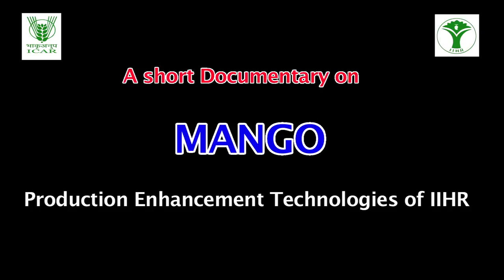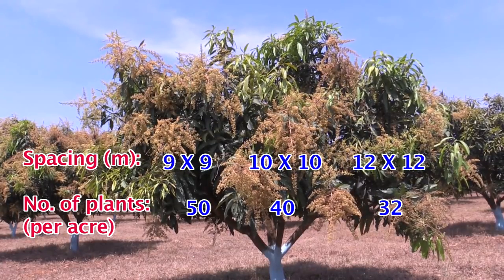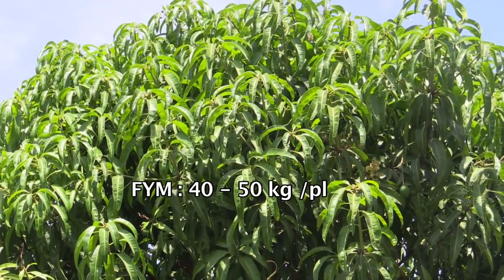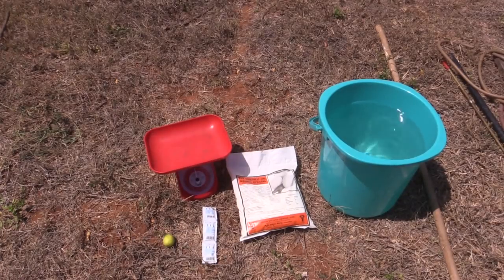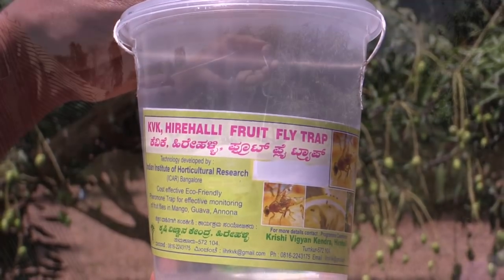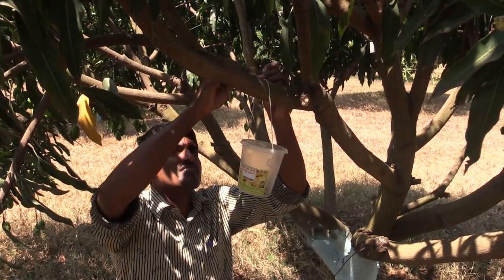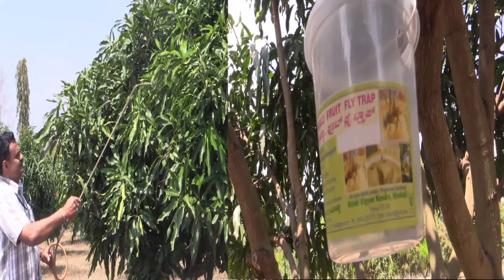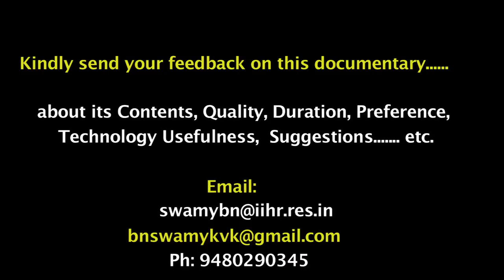Mango Production Technologies of ICAR-IIHR Bangaluru.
Production hints- Spacing , Plants per acre , Recommended Nutrients and Management, MANGO SPECIAL of IIHR and its usage , MANGO FRUIT FLY TRAP and usage...